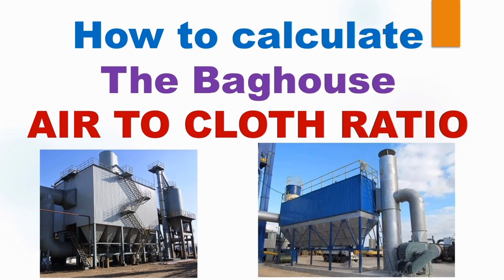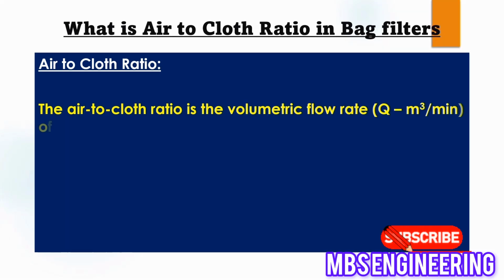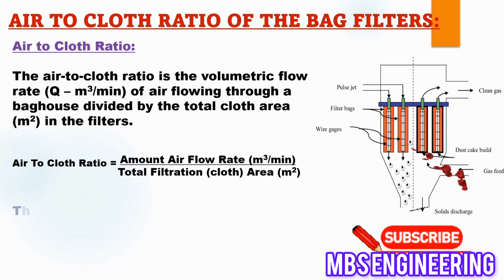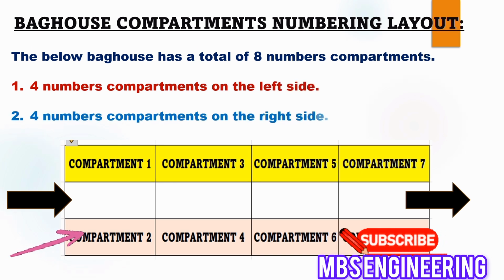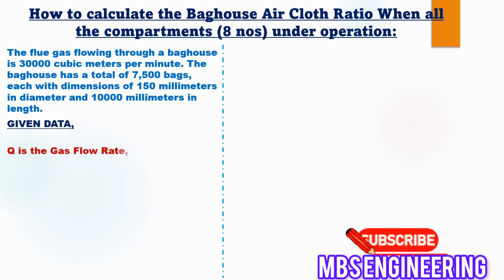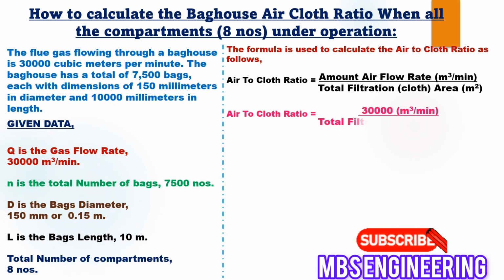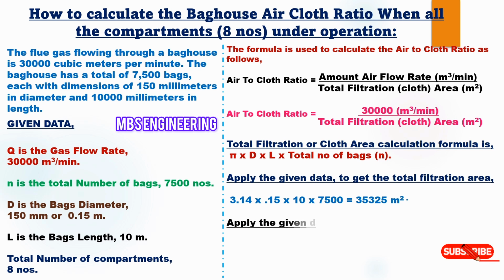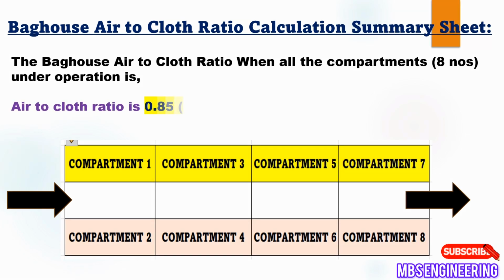AIR TO CLOTH RATIO CALCULATION / BAGHOUSE / BAGFILTER / TOTAL FILTRATION AREA / ACR